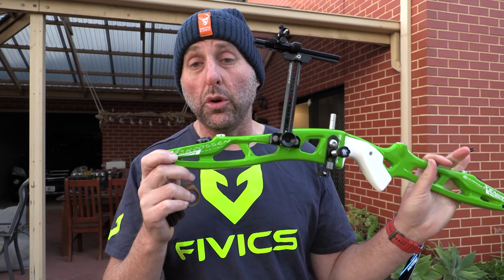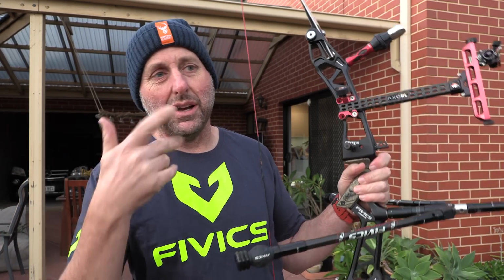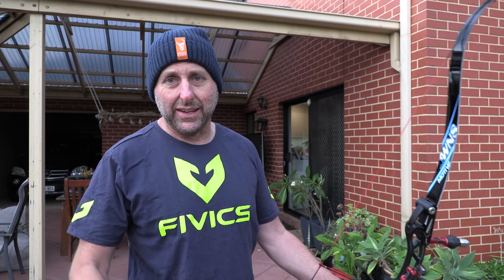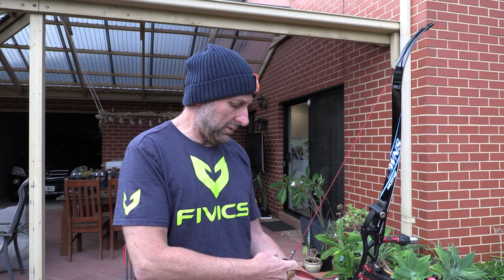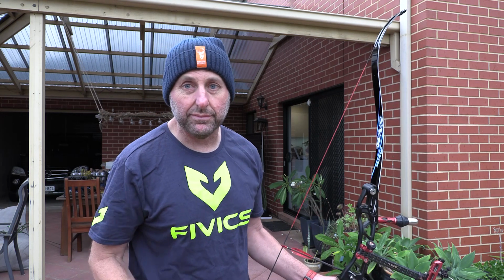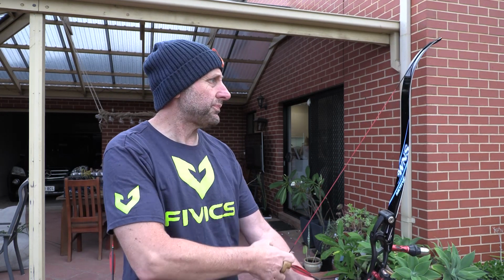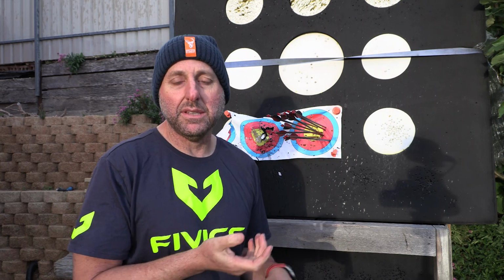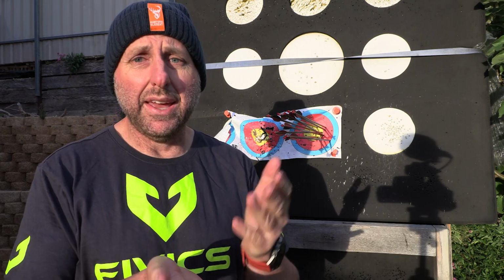Fitting Stabilizers to a recurve bow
We discuss the weight of a recurve bow with and without stabilizers.  We discuss how a bow aims better with Stabilizers.  We discuss adding weights to stabilizers.  We discuss a light bow vs a heavy bow.